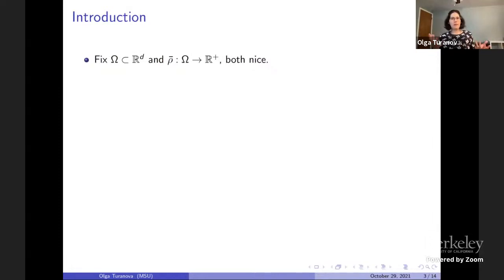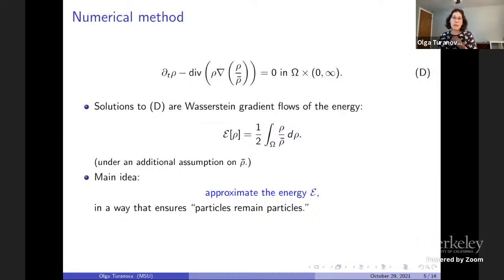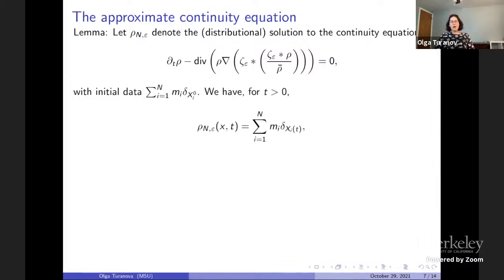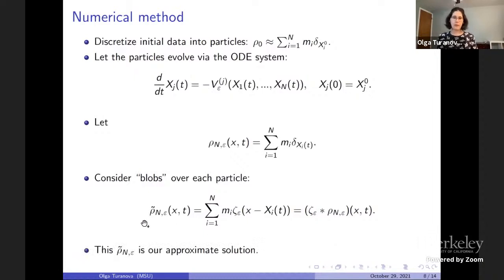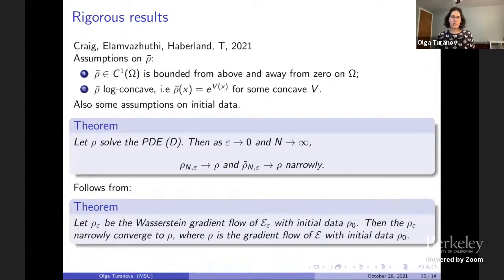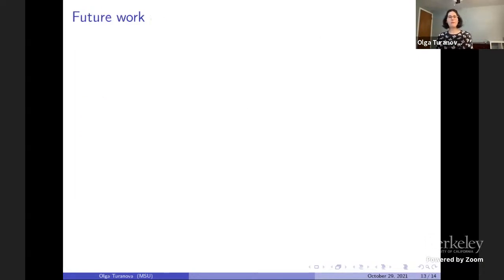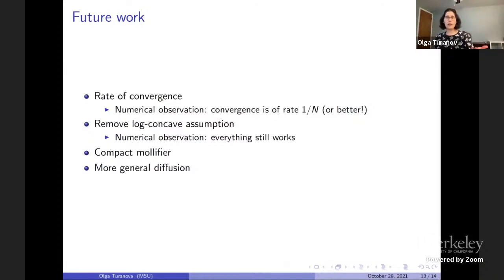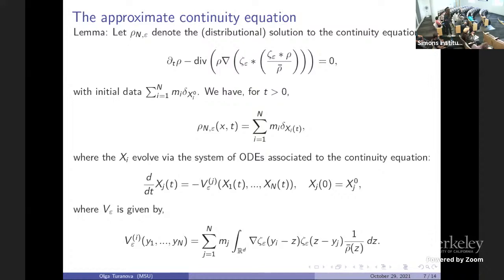A Particle Method for Degenerate Diffusion, and Applications to Robotic Swarming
Olga Turanova (Michigan State University)
Dynamics and Discretization: PDEs, Sampling, and Optimization